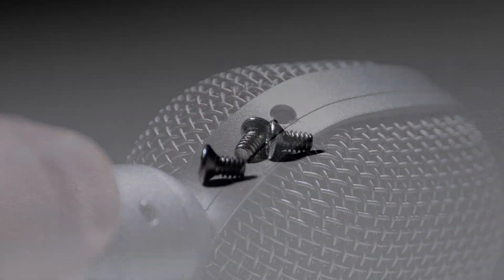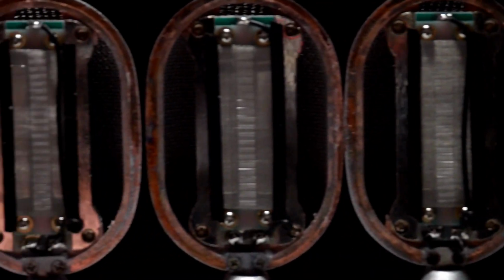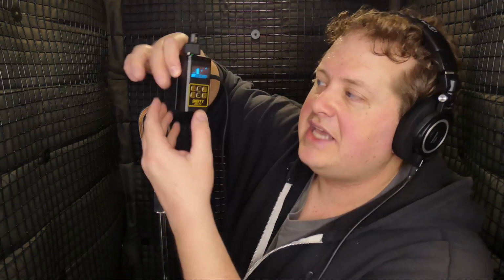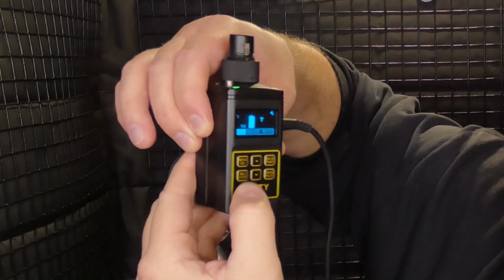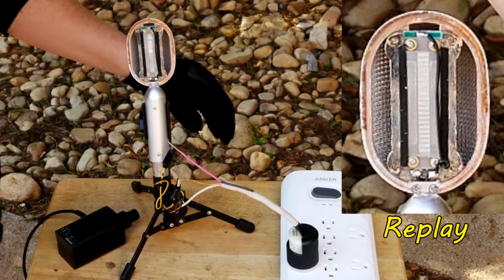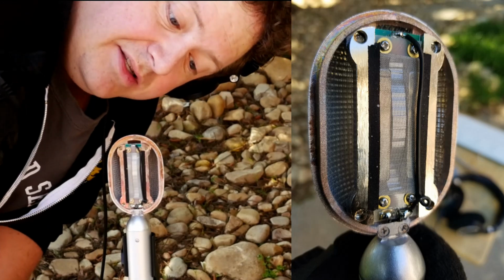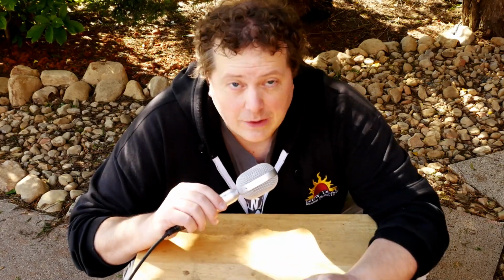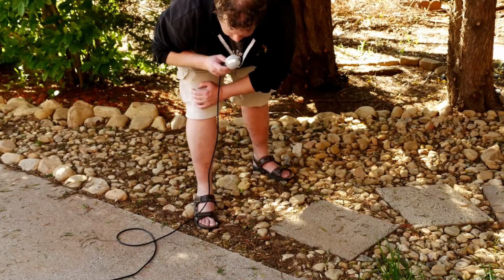What You're Not Supposed To Do To Ribbon Mics - Sound Speeds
There are a lot of people online that tell you what not to do to ribbon mics but nobody has wanted to demonstrate those things for you... until today. In this video I do everything you're not supposed to do to ribbon microphones.

Do not do anything you see me do in this video! Any and all of these things will destroy a microphone. Attempting some of the things in this video could lead to injury or death.

Special thanks to my daughter Eowyn for helping me with this recording.